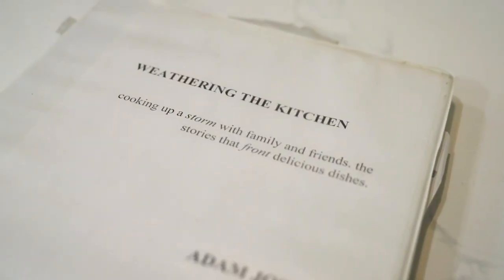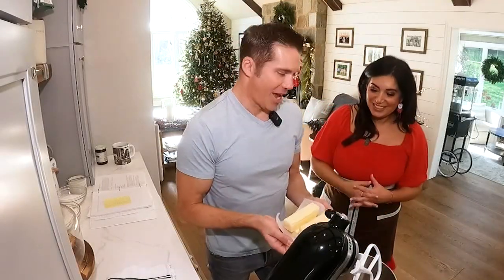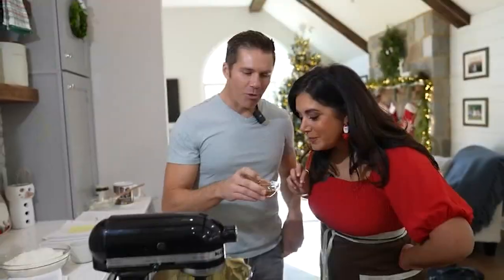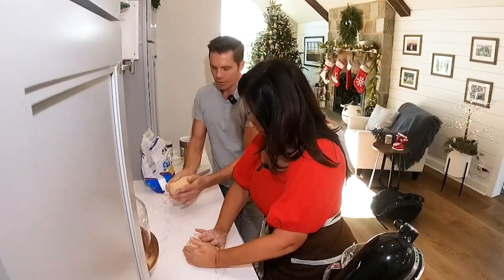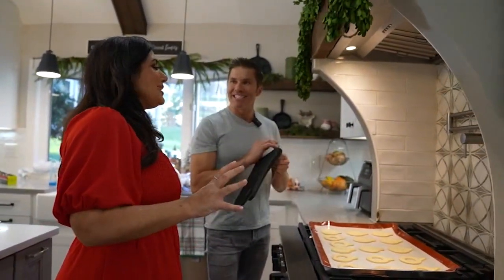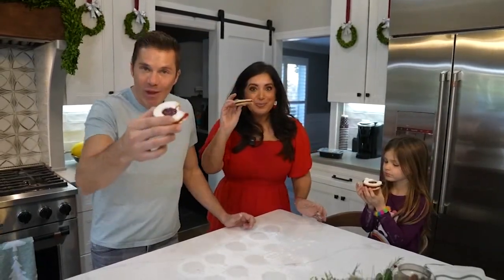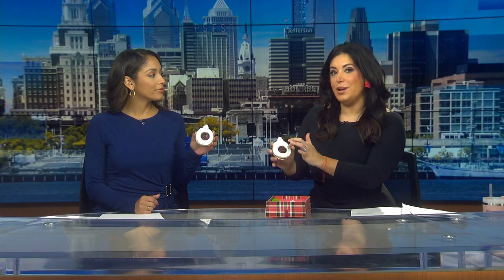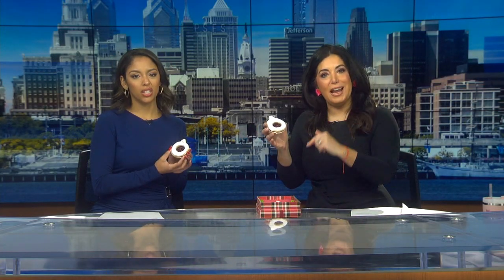The Dish: Adam Joseph's jam-filled shortbread cookies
6abc Meteorologist shares his delicious recipe for his lingonberry jam-filled shortbread cookies.